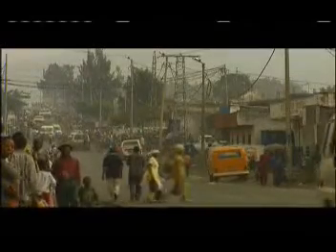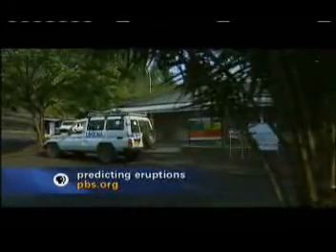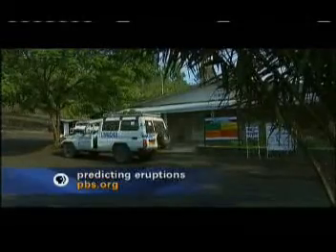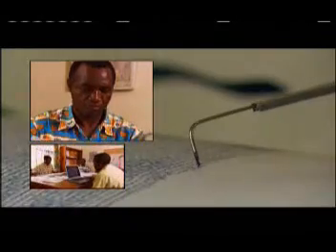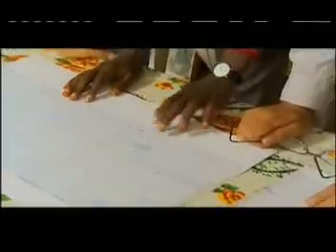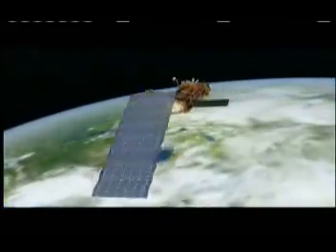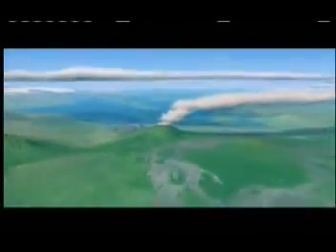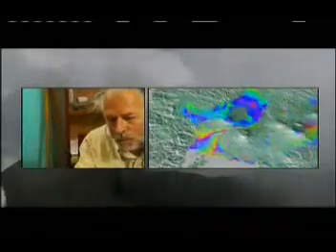VOLCANO OF CONGO (EAST AFRICA) 4